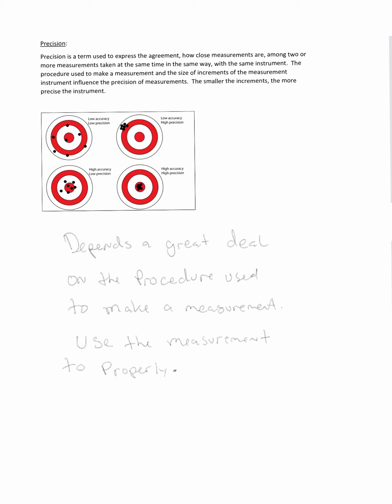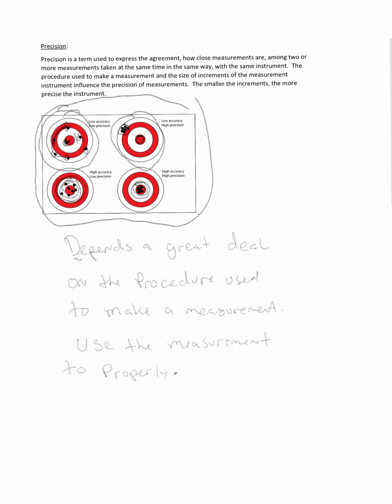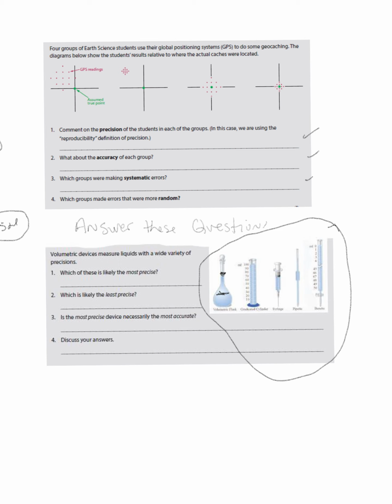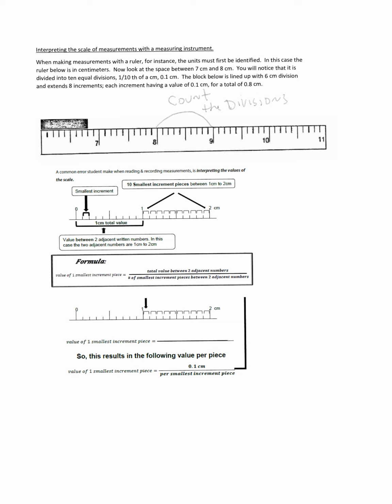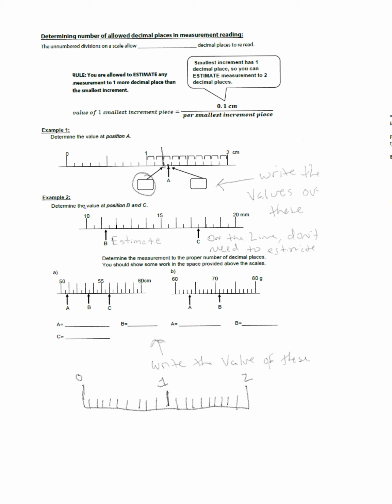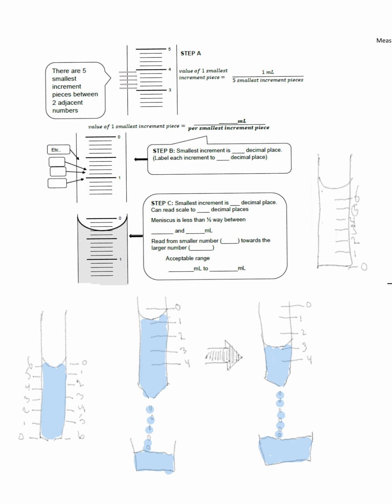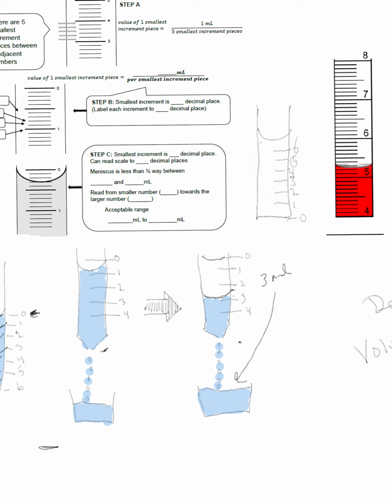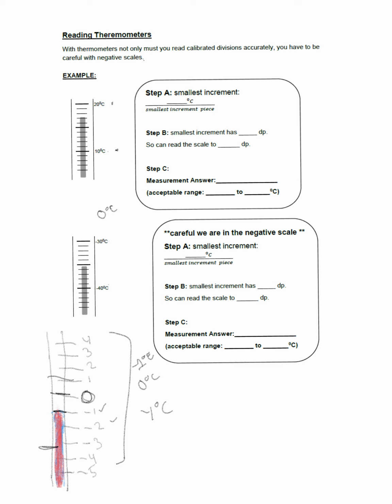measurements precision and accuracy